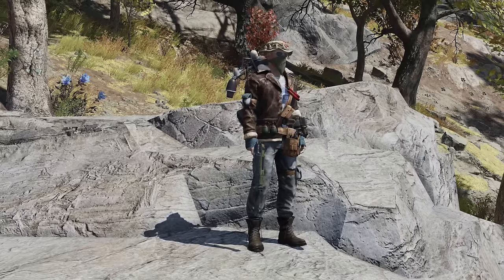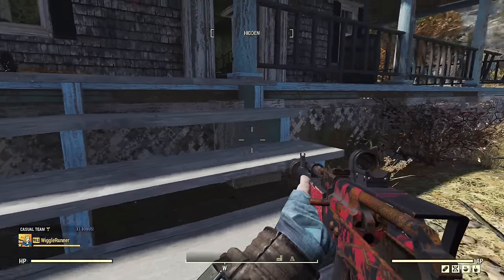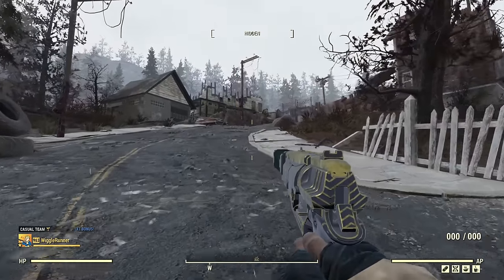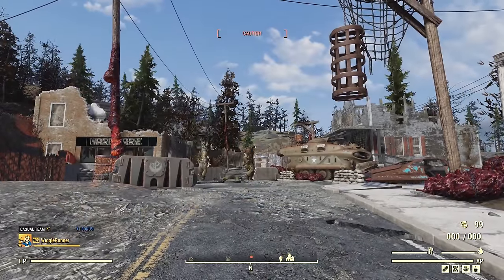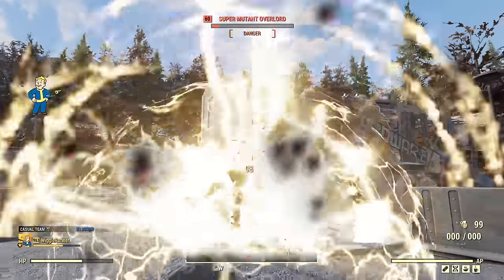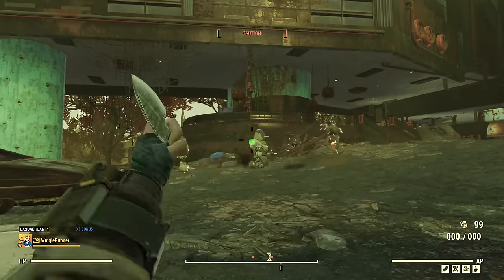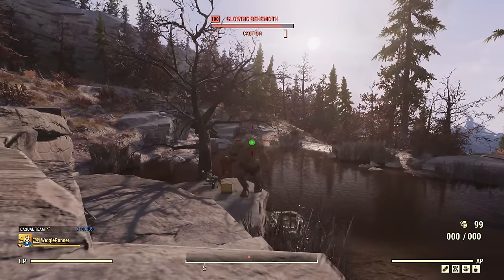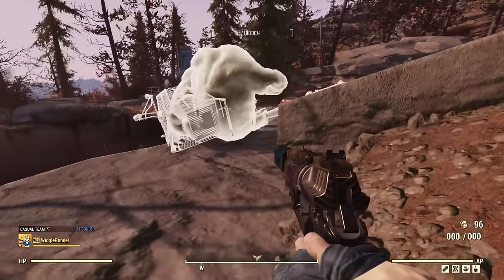Fallout 76 - Throwing Knives Are Explosive With Circuit Breaker!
The last shot effect on the Circuit Breaker doesn't just work when firing the gun.  It can also be used to spice up throwables.  Let's see how much better it can make throwing knives.